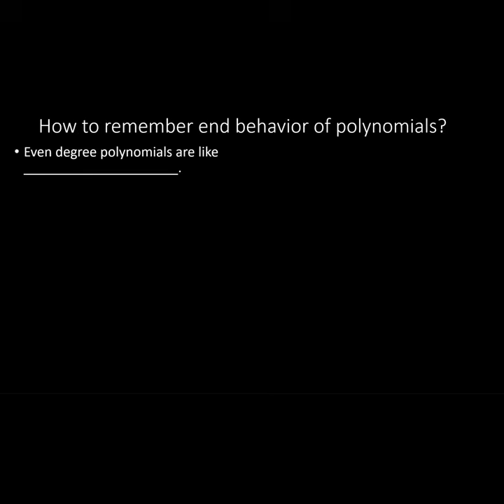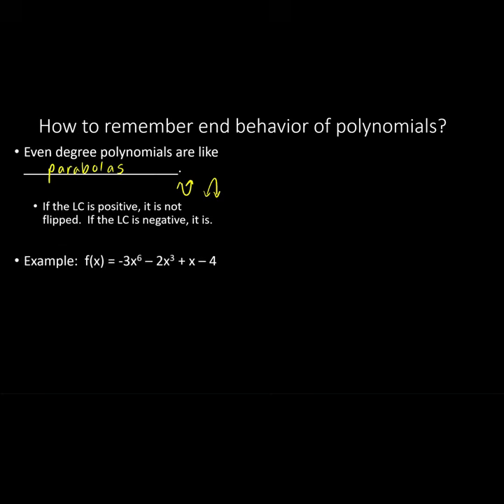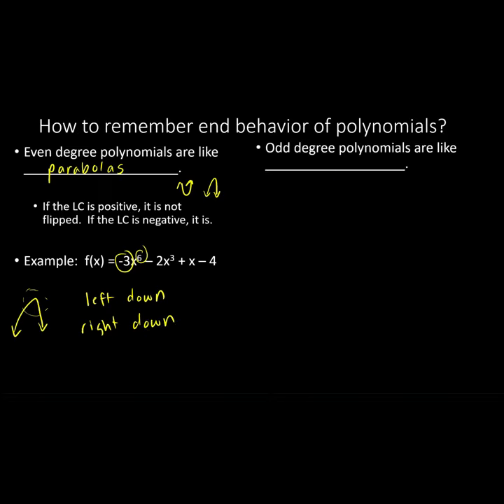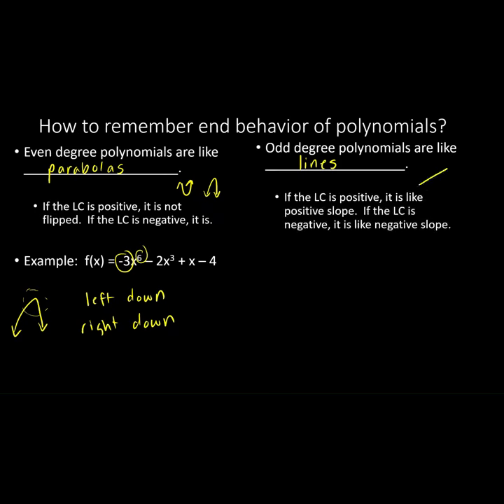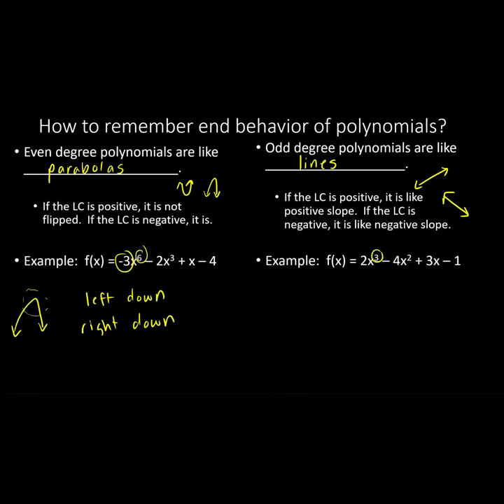Remembering end behavior?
How can you leverage what you already know to remember the end behavior of polynomials?  I explain in less than 3 minutes.